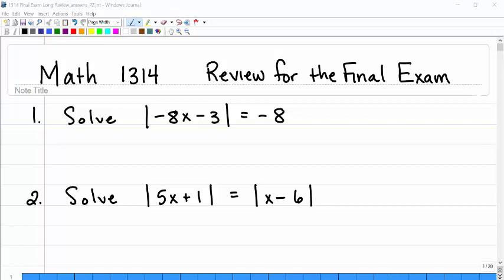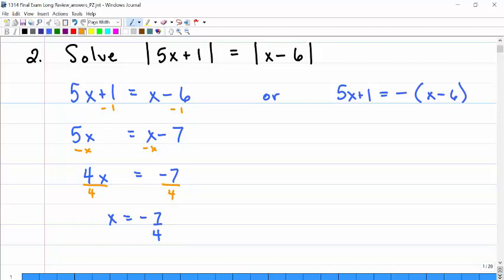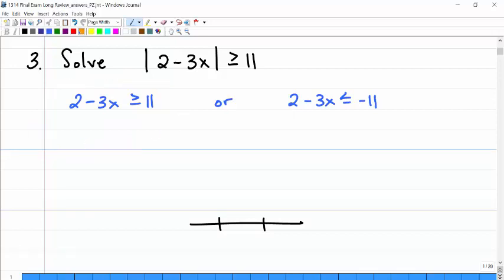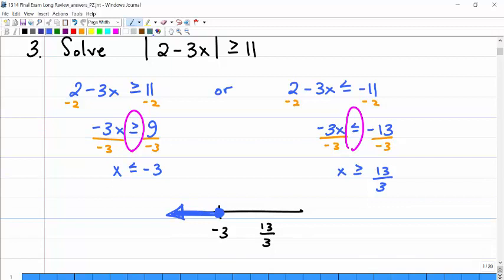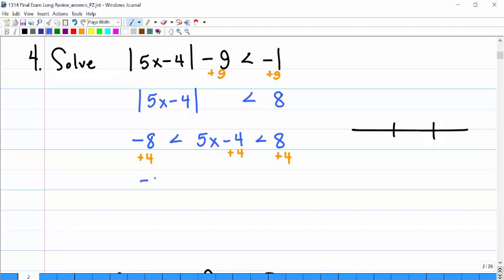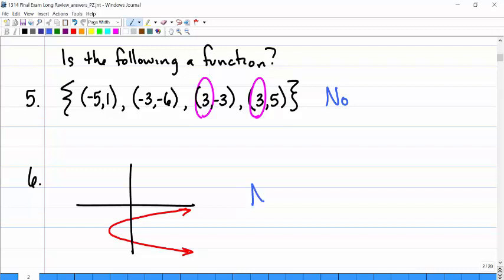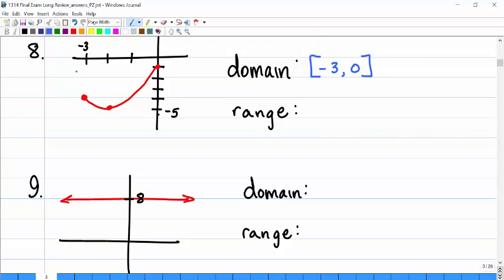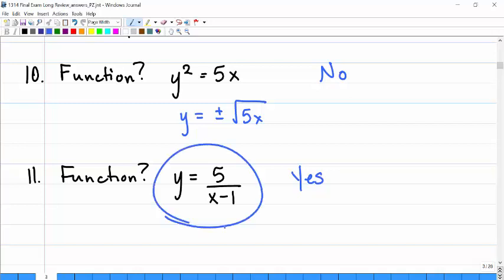1314 Final Exam Long Review part 1